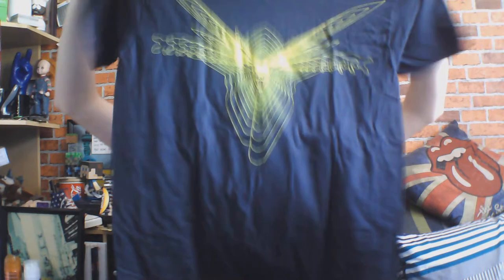Loot Crate Unboxing: August: Team up